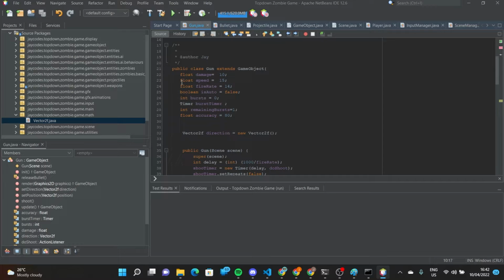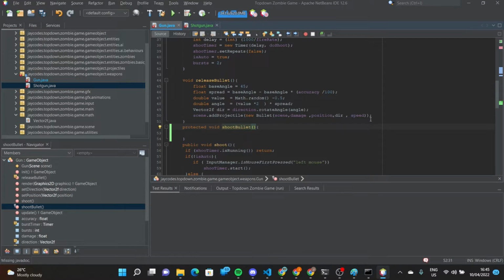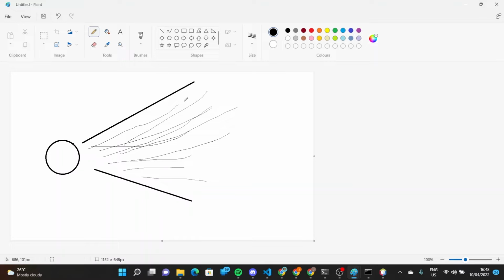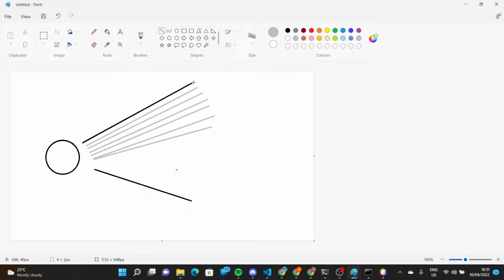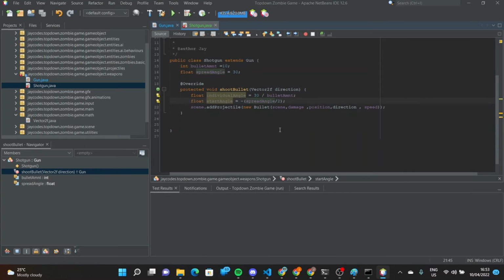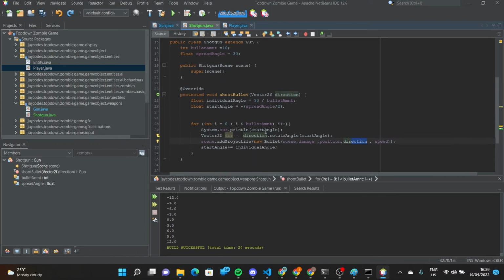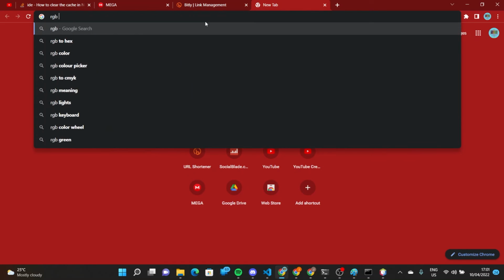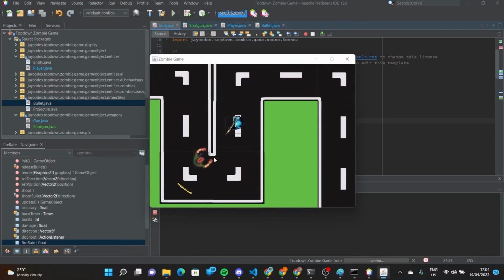Java Zombie Game Tutorial - 45 Shooting | Shotgun Fire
Hello Everyone.
This tutorial we will add and cover shotgun fire and bullets . So please enjoy , learn ,have fun and create.
piece dude